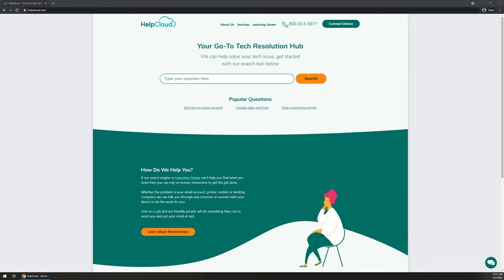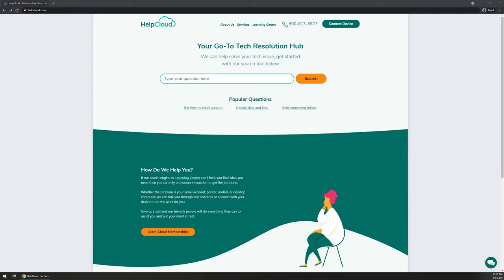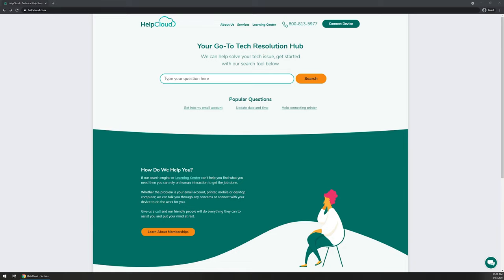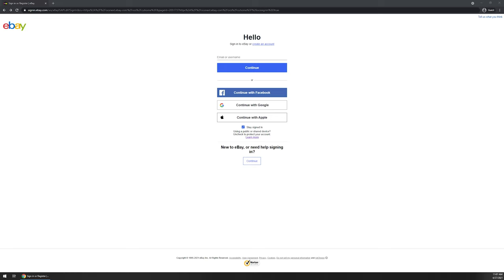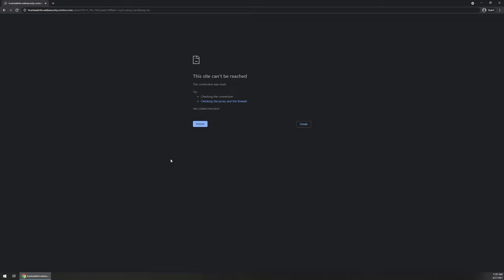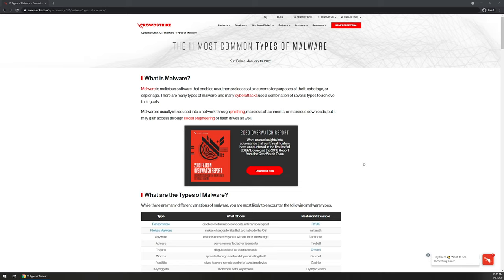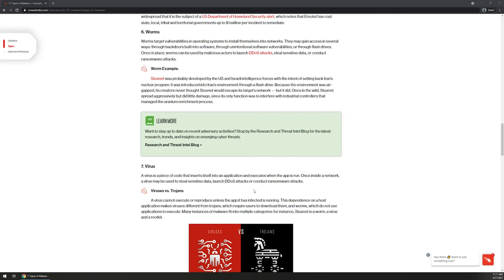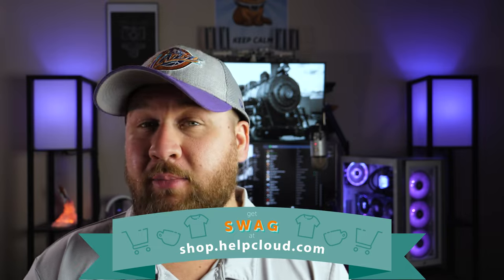5 Ways YOU Can Check if it's a Safe Website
In this video, we provide 5 ways you can check to verify if a website is legitimate or fake, and potentially harmful.

Technology has made it possible for people to lie, steal, and cheat all across the world … all from behind a computer screen and keyboard. You can get robbed blind and never even see your attacker because they are lurking in the recesses of the dark web.

How do you know that the online store where you want to buy your summer gear is legitimate and not some hoax store created to scam online buyers into willingly entering their credit card or banking information and then never seeing the products they have “bought”?

Read our blog post "5 Proven Tips for Telling Whether or Not a Website Is Safe to Use"